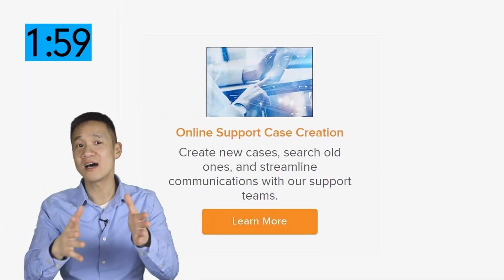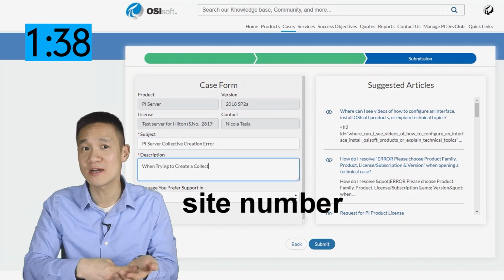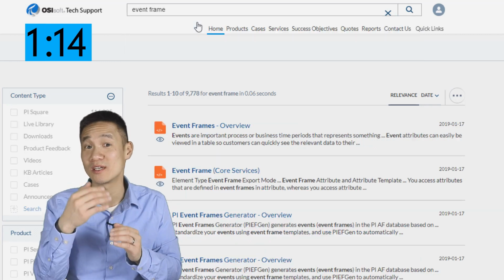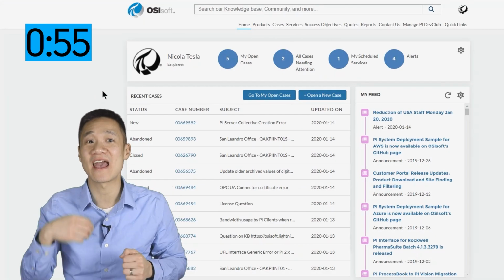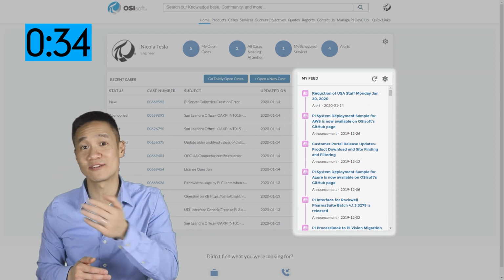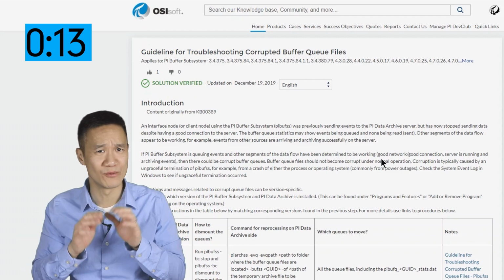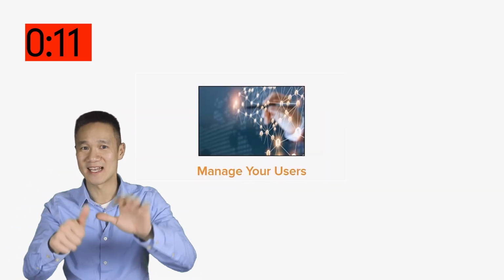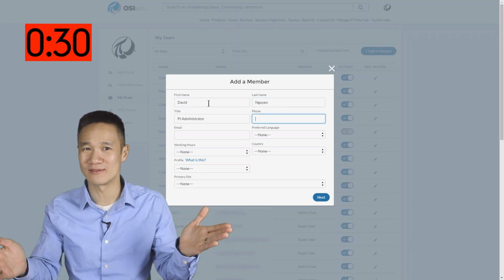OSIsoft Customer Portal: Top 6 myOSIsoft Features, in 2 Minutes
Customer Success Manager David Nguyen describes the top six features of my.OSIsoft.com, where customers and partners can manage all their interactions with OSIsoft. for more information and to log in with your OSIsoft SSO (single sign-on) account.